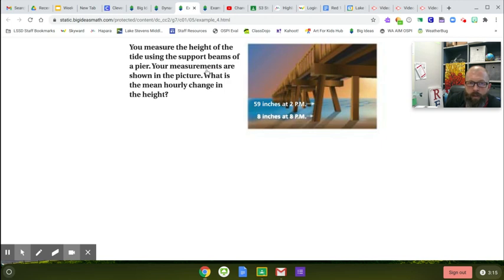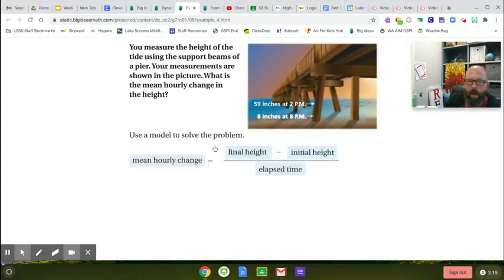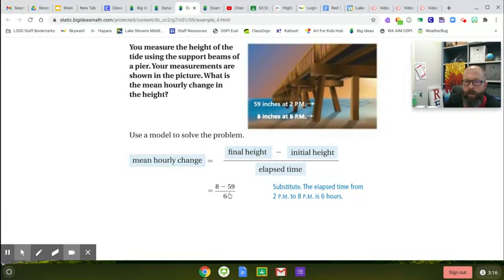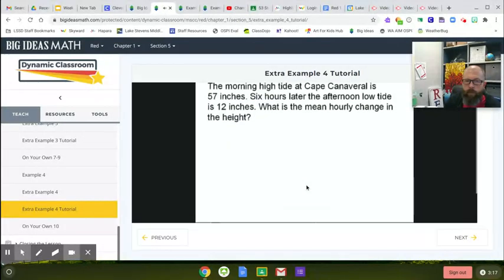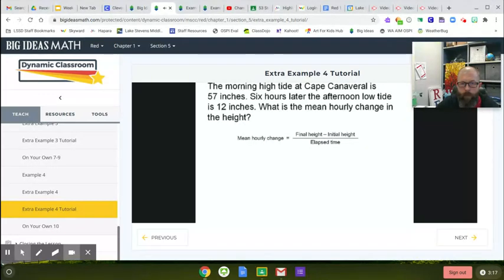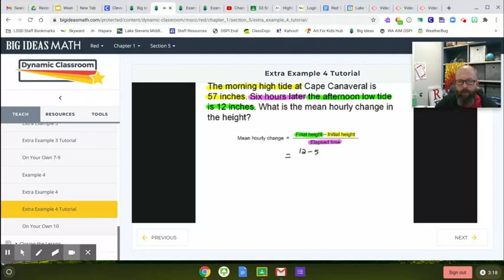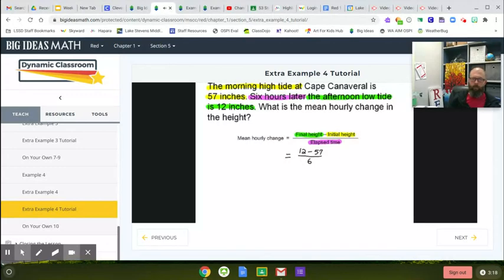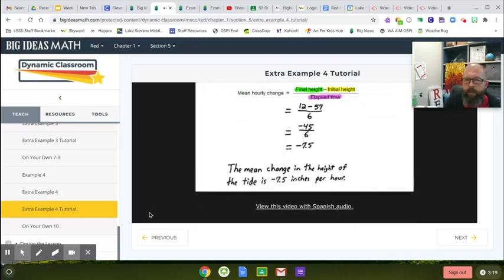Red Ch 1.5 Ex 4